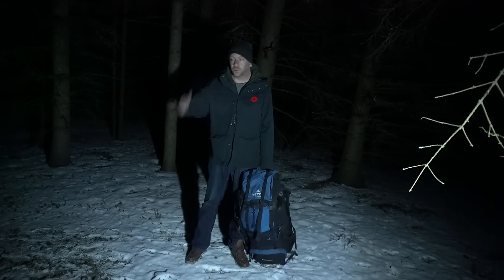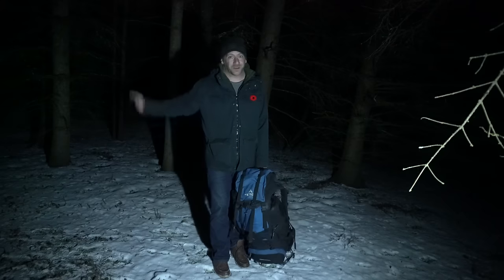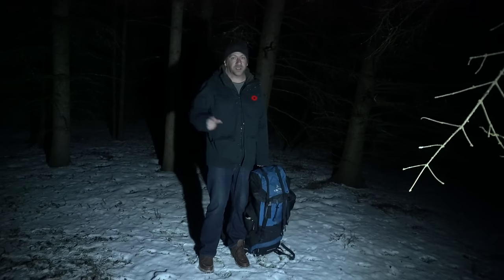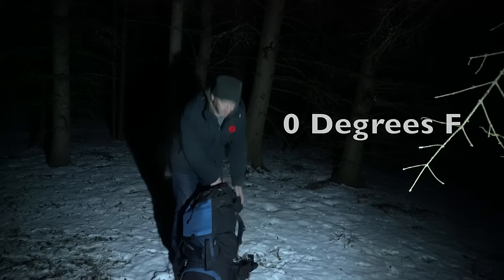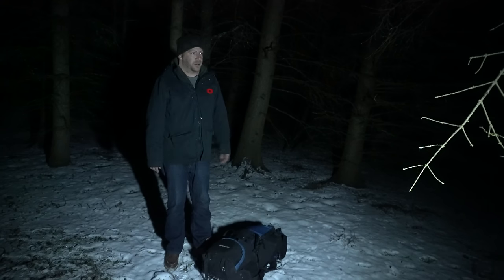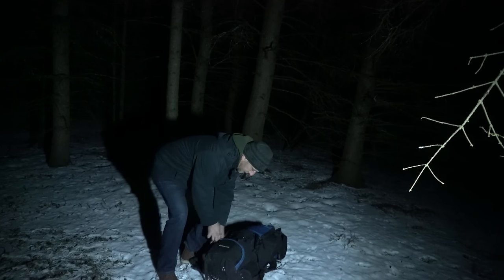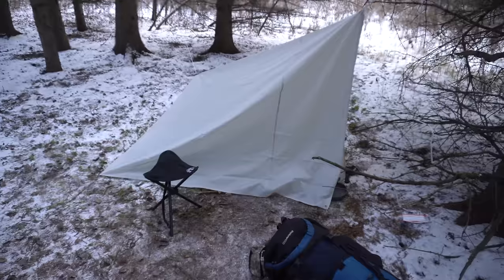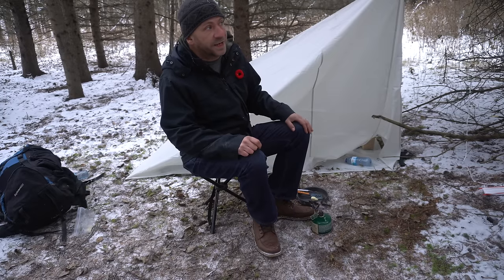City Stealth Camping In The Snow With A Tarp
I had a very chilly night camping as temperatures dipped below -15 in my tarp with minimal supplies. I tested out the new sleeping bag and I was not disappointed, but next camping trip I will bring a sleeping bag liner. Had a Canadian Forces surplus IMP (Equivalent of MRE) and hunkered down. It was a great success. Beer was supplied by High Country Beer in Nisku Alberta, available at the Rig Hand Distillery Nisku, AB